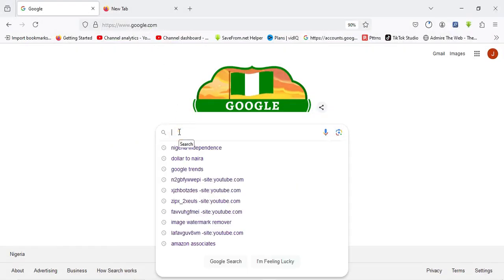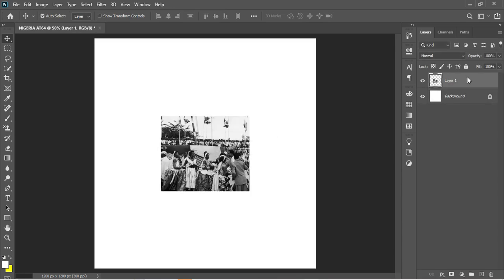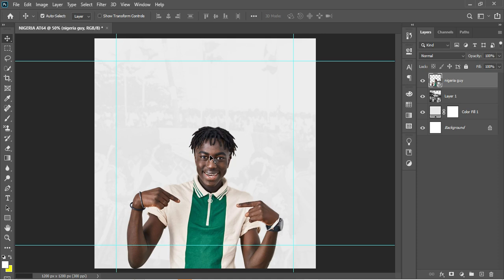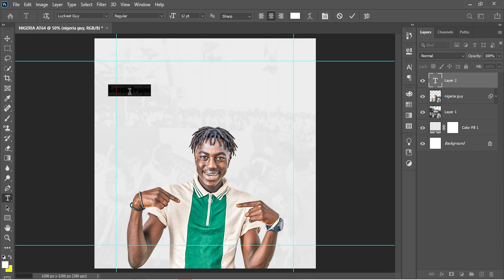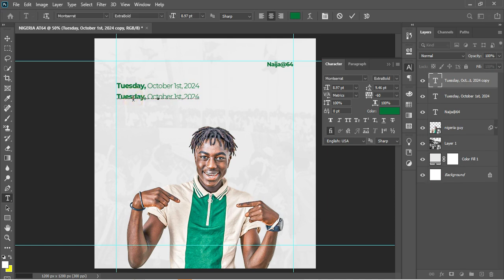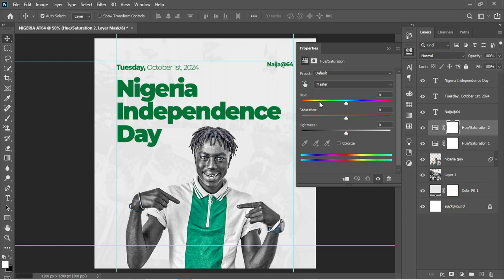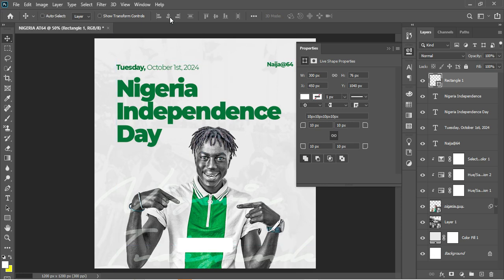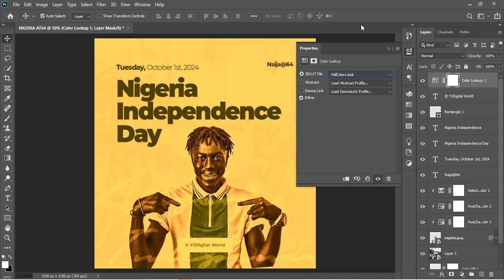Nigeria Independence Flyer Design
Hello, welcome to my channel YJ Digital World, I'm Agu Joseph! in this video i would be sharing with you how to create Nigeria Independence Day in few simple steps in PHOTOSHOP .

Independence Day, known colloquially as October First, is an official national holiday in Nigeria, celebrated on 1 October. It marks Nigeria's proclamation of independence from British rule on 1 October 1960.